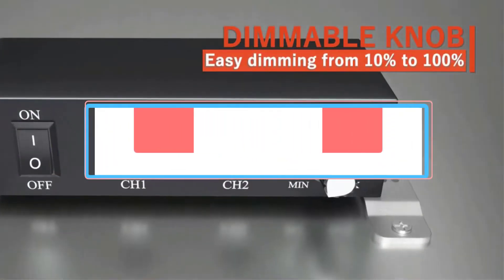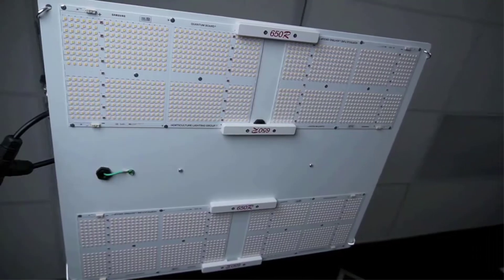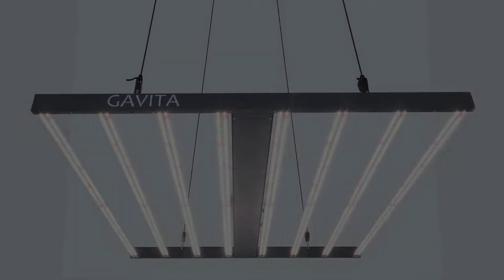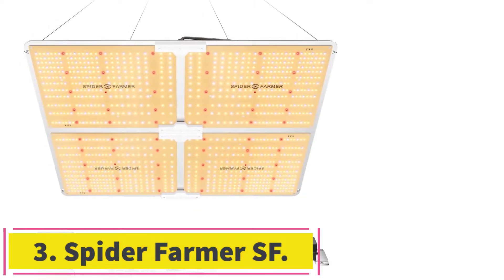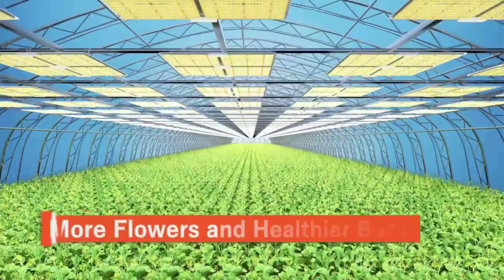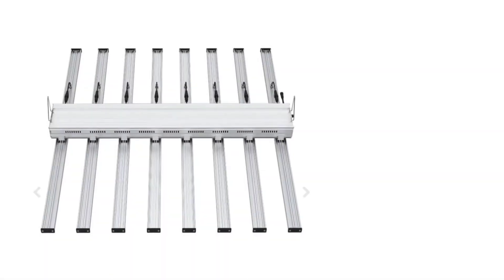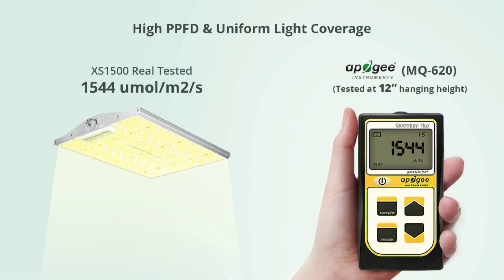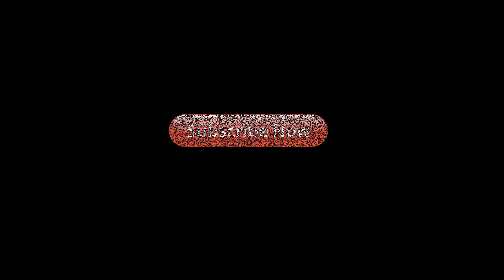✅Best LED Grow Lights [2022] - Top 5 Best LED Grow Lights - Reviews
📌Product Link📌:
1. Horticulture Lighting Group HLG 650R.

2. Gavita Pro 1700E.

3. Spider Farmer SF.

4. Mammoth Lighting Commercial Series.

5. VIPARSPECTRA XS Series.

LED grow lights are on the cutting-edge of indoor horticulture. Their primary attribute is that they generate bright light that’s specific for plants - while consuming far less power than traditional HIDs (high-intensity discharge).

We offer the very best LED grow lights that the indoor horticulture industry has to offer. Only after extensive review and testing do we onboard new LED products into our stable. You’ll find only name brand LED grow lights when searching through our extensive list of LEDs.

We have the perfect LED for every type of grower - whether you’re a commercial cultivator or a home grower. Each of the LED products that we carry offers the best PAR and light spectrum for enhanced plant growth.

In this video, we listed the Best LED Grow Lights In 2022